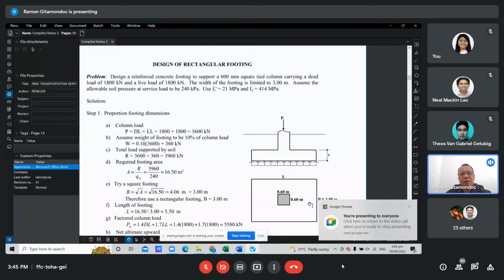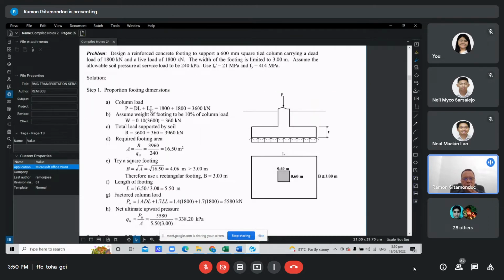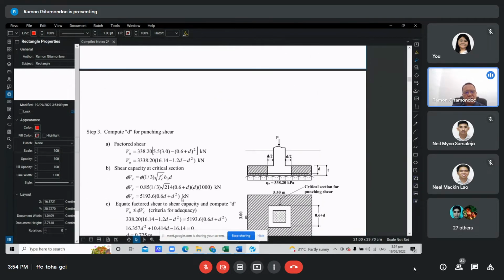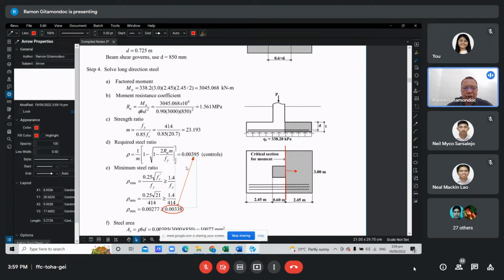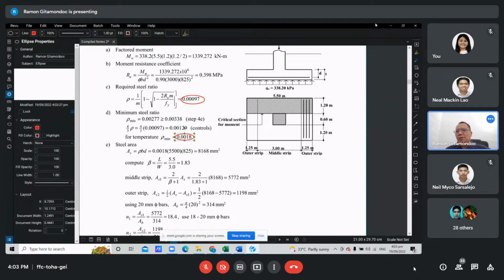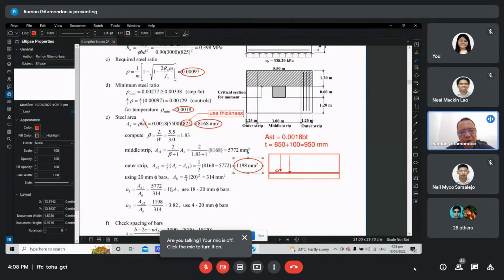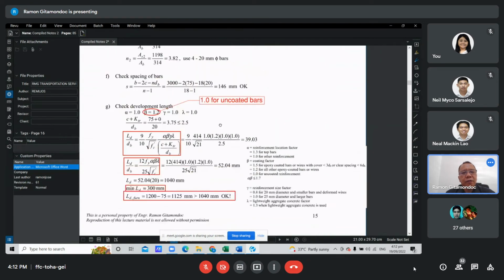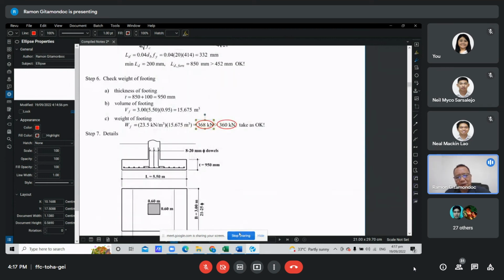G1 Foundation Design September 19, 2022